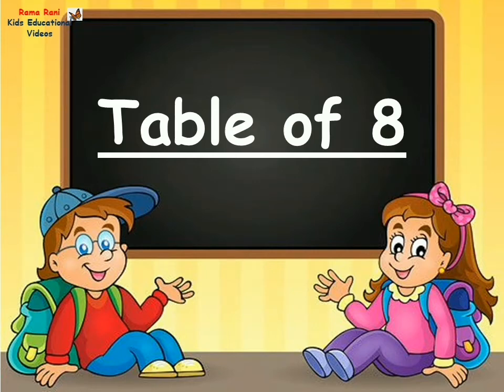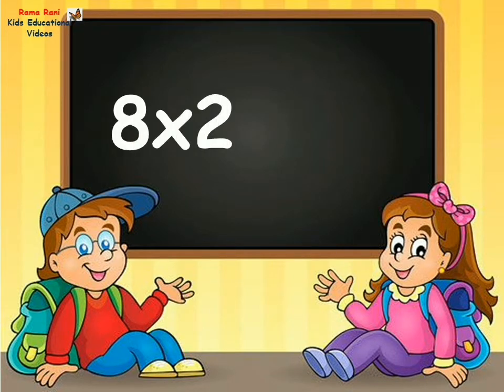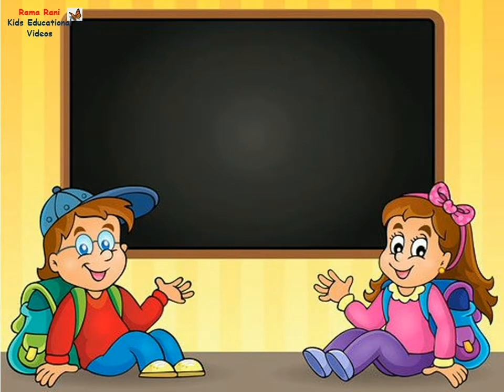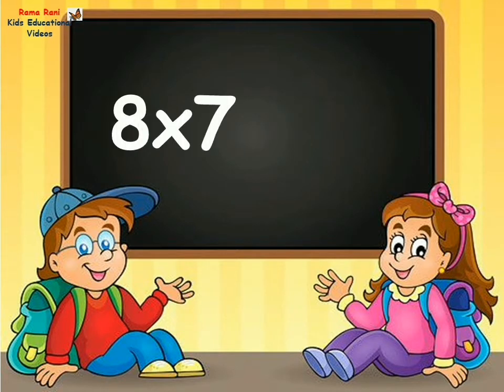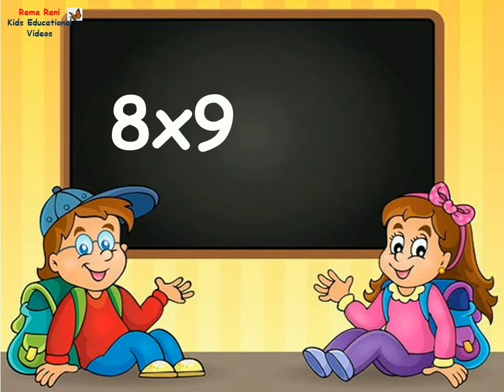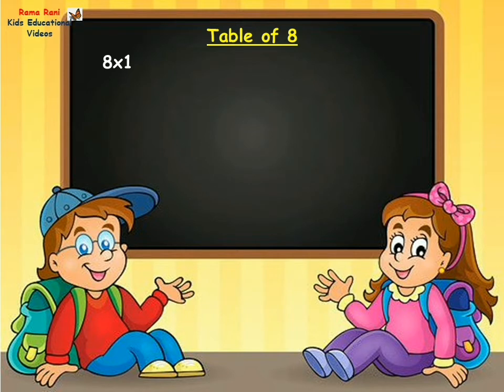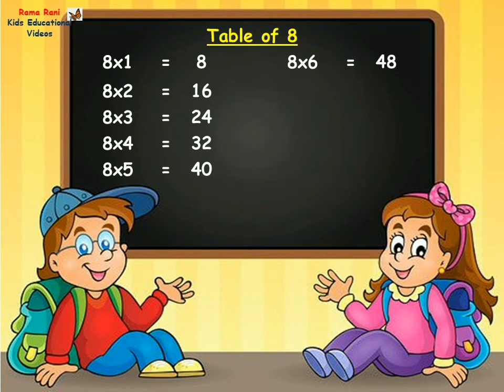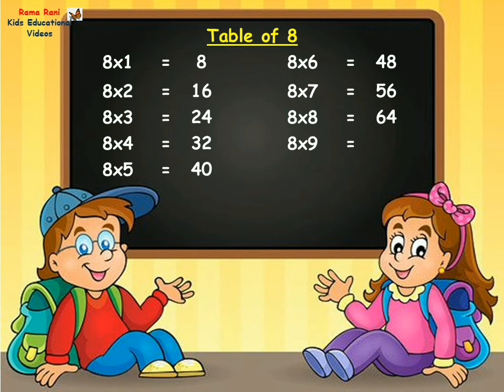Table of 8 | Learn Multiplication | 8x1=8 | Table of Eight | Rama Rani - Kids Educational Video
This video is all about Table of 8.